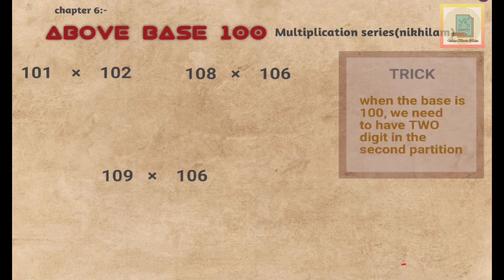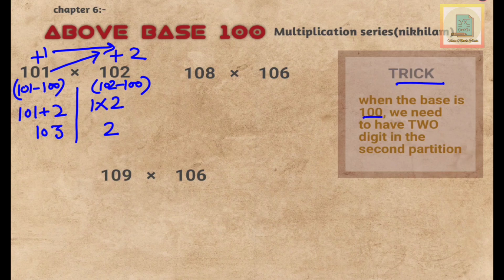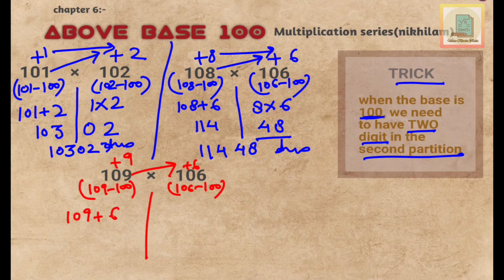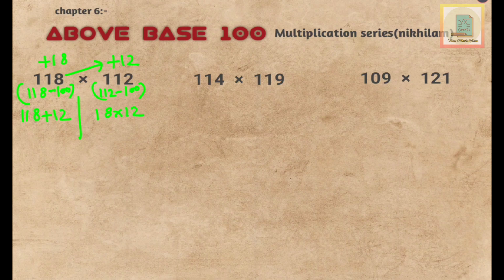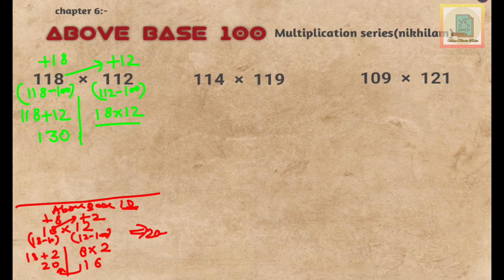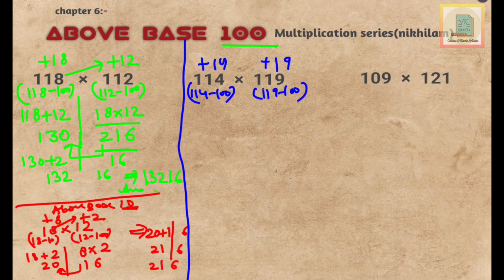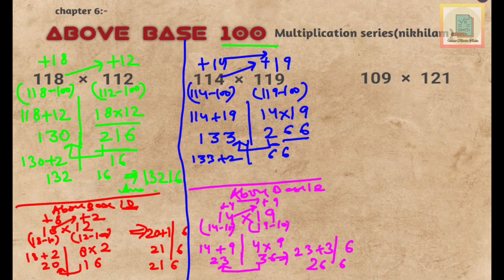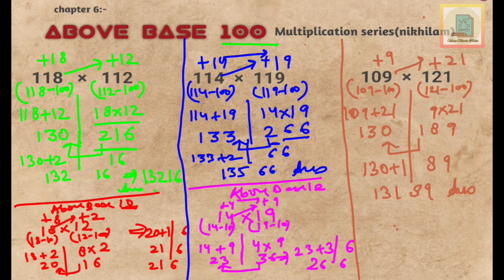ABOVE BASE 100 || MASTER MULTIPLICATION TRICK OF VEDIC MATHEMATICS || FULL COURSE AVAILABLE [FREE]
Say goodbye to lengthy computations!

Learn the Vedic mathematics multiplication trick on my channel @guniitkaurr  that will allow you to solve large number multiplications above base 100 instantly.

■  Please go through all my videos chapter wise to fully  understand the Vedic maths course.